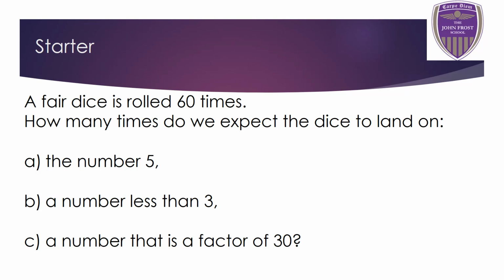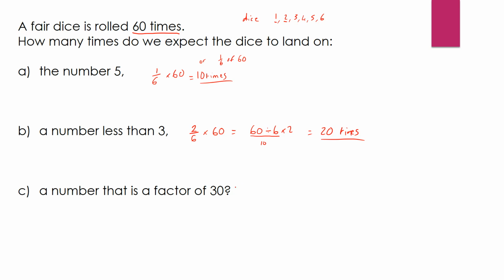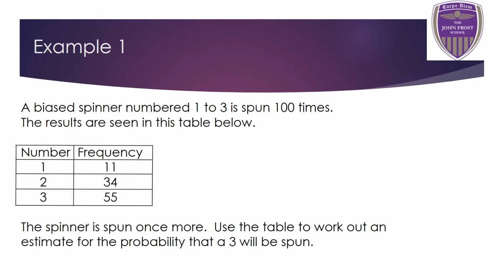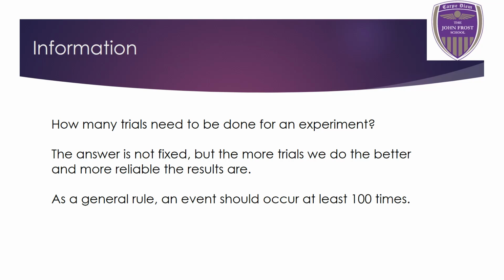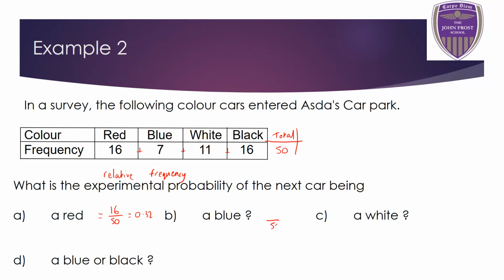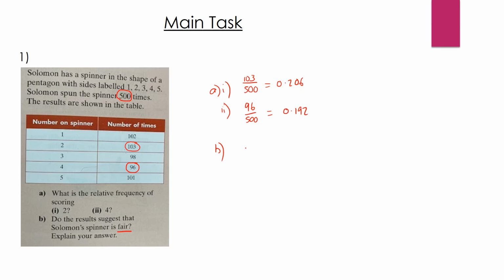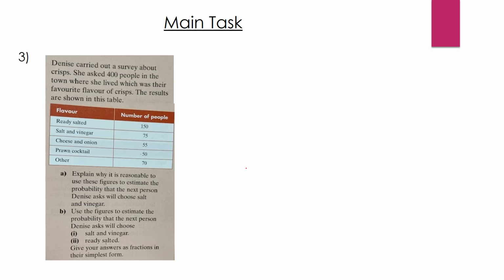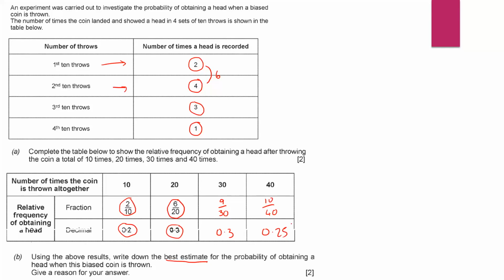#187 Year 10 Scheme 2 Data Handling Relative Frequency